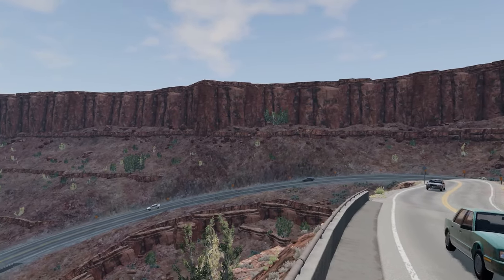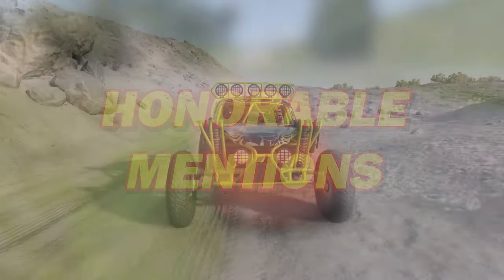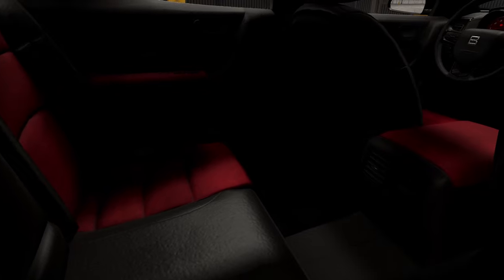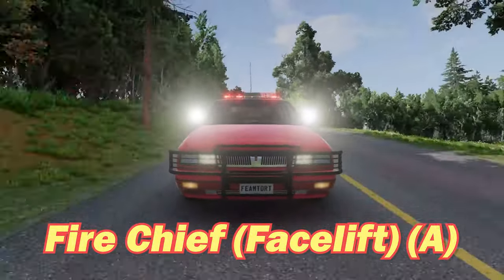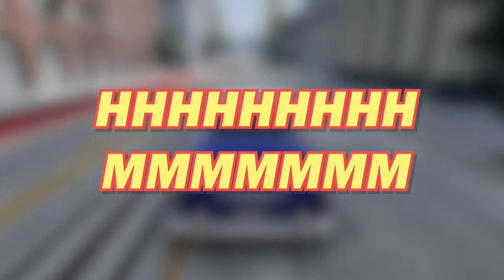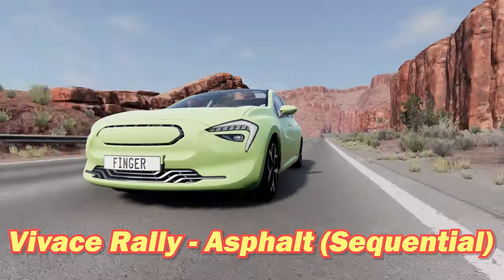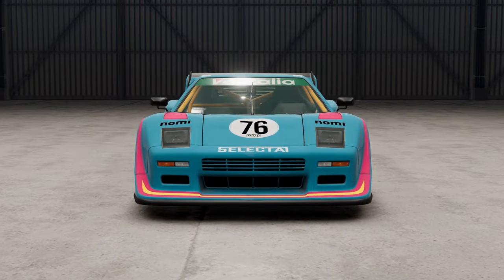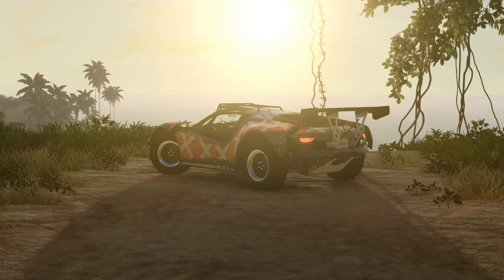The Best Config for Every Car (In my Opinion): Part 1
Because some are better than others.

Spider-Man 2 OST: Pizza Theme (Orchestral Cover) - Connor Hickling
The Song at 14:40 was changed due to copyright.

5TH IMPACT: SF3 2ND IMPACT R-MIX - Rukunetsu

I included so much Street Fighter music that YouTube thinks it's Street Fighter lol

This video was a complete pain to make. It took over a month to finish, and I experienced a myriad of issues with Premiere Pro and my laptop. I was supposed to release this over the weekend, but those issues caused it to be delayed until today. Very glad to not have to deal with this anymore.

good game